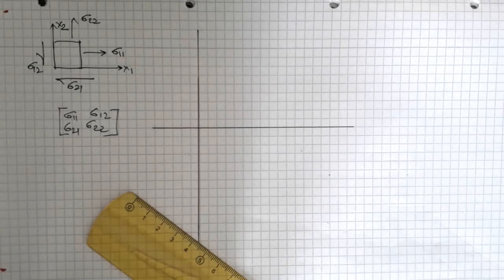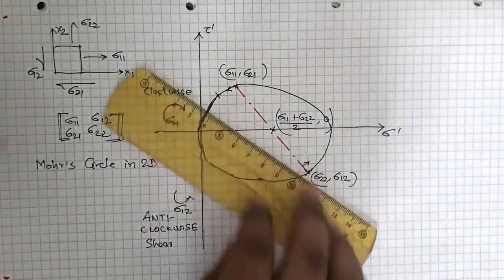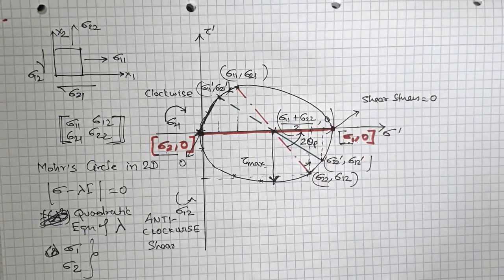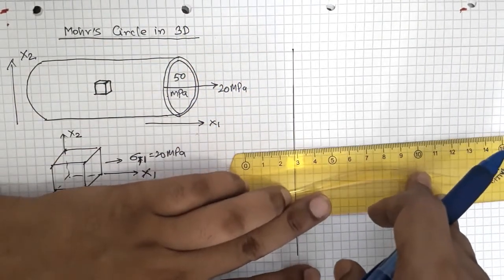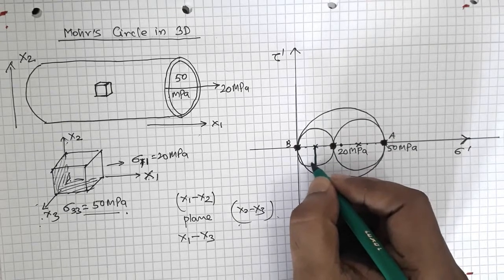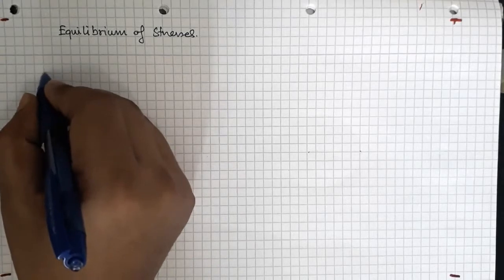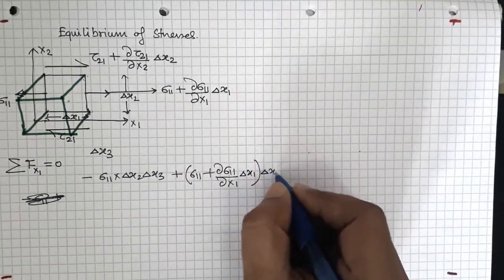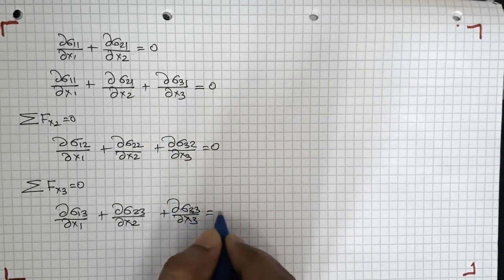MBT Theory Lecture 3 Mohr's circle in 3 dimensions